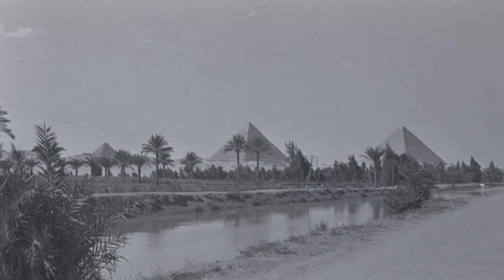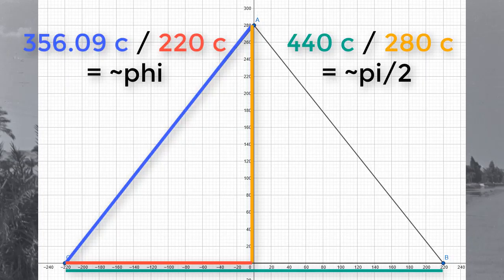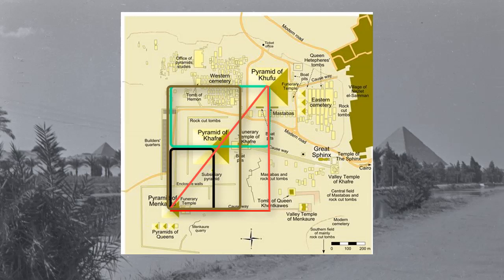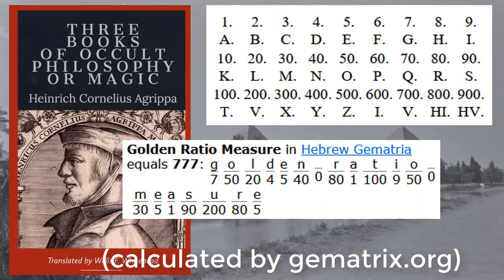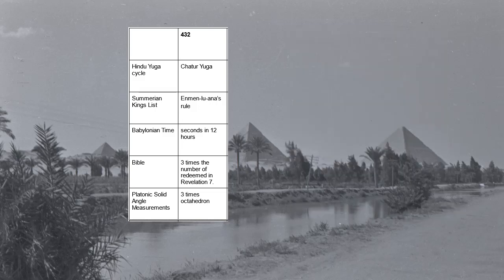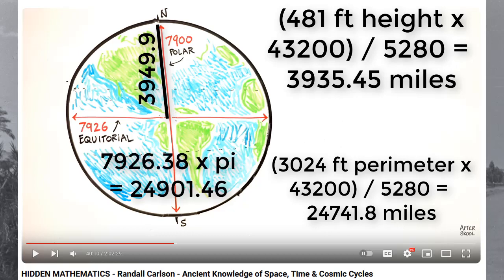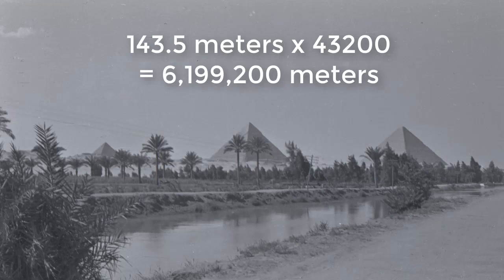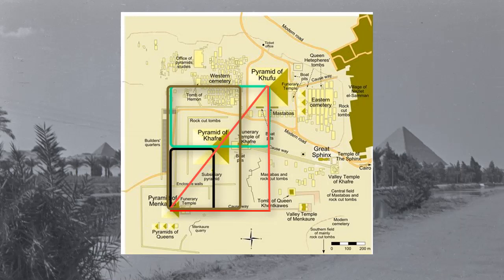5 Rumors About the Geometry of the Pyramids that are at Least Partially True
I was hoping that this video would be more comprehensive than my last but unfortunately I think someone would have to pause at many points if they wanted to deeply understand everything--although I did my best to make sure I added enough information so it could be understood.

Planetary Correlation of the Giza Pyramids ‒ P4 Program Description

Andrew Waugh